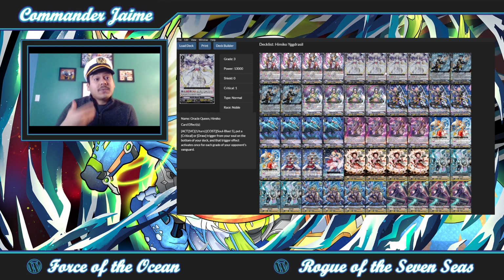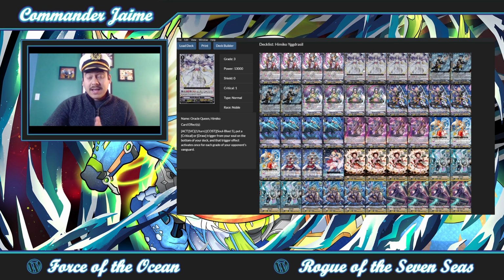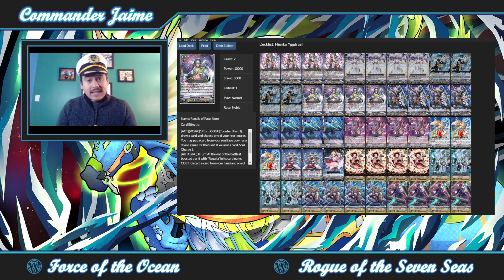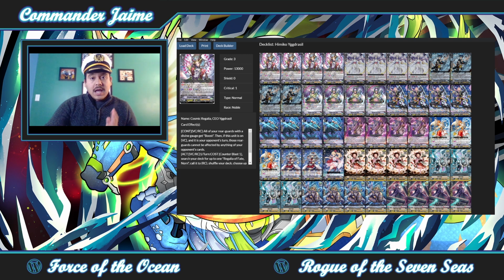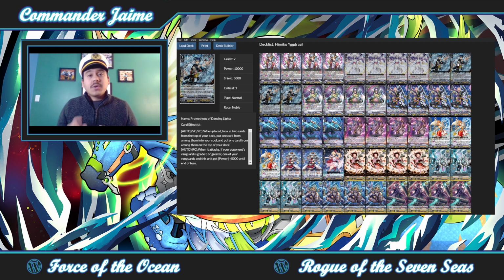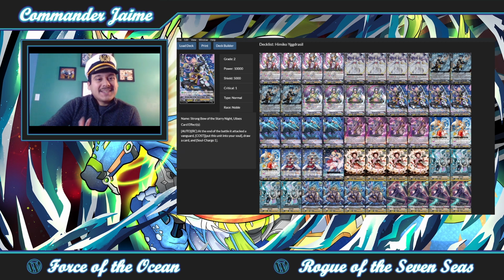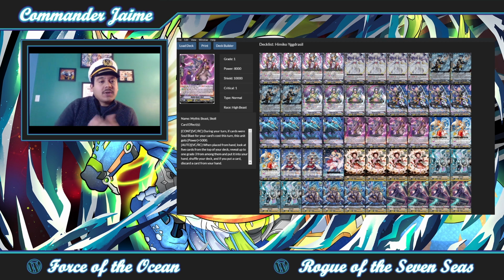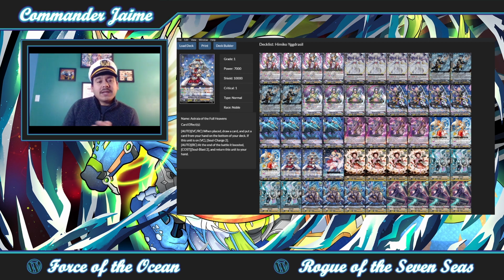Himiko Yggdrasil Standard Deck Profile 2nd Place Overall | Genesis | Cardfight!! Vanguard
Hi amigos today we'll be covering a Himiko Yggdrasil deck profile that topped in Vision's standard tournament a few weeks ago! This deck is really unique and fun, thought I cover it! Enjoy!!

0:00 Intro & Winning Image
4:16 Deck List
11:05 Takeaways
12:03 Outro & Credit To Others

https://